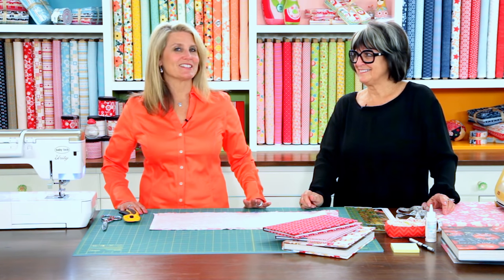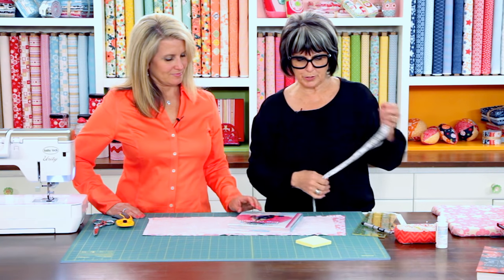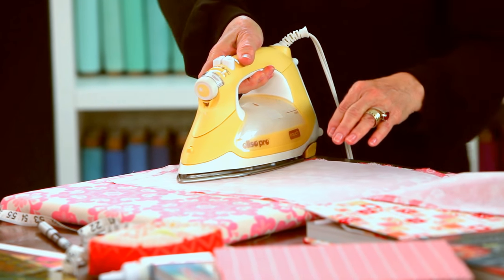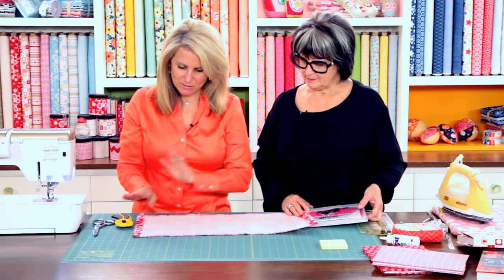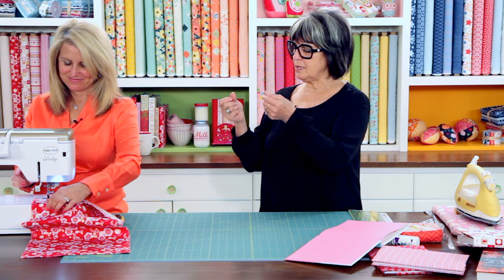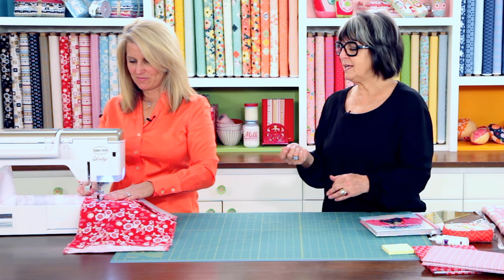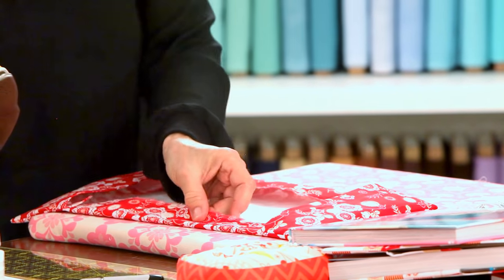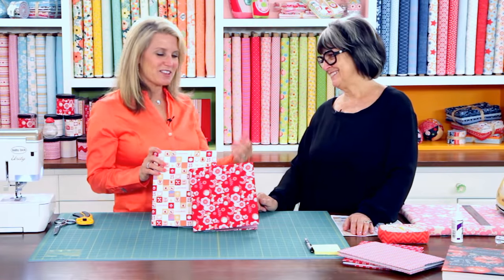Perfect Fabric Book Covers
Cindy's guest, Jo Packham from Where Women Cook, demonstrates how to make book covers from Riley Blake fabrics.